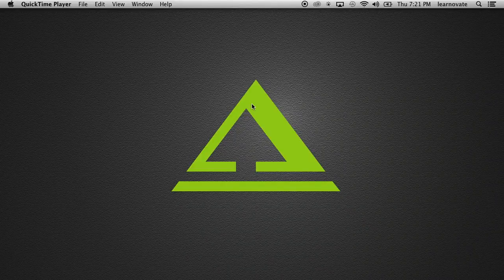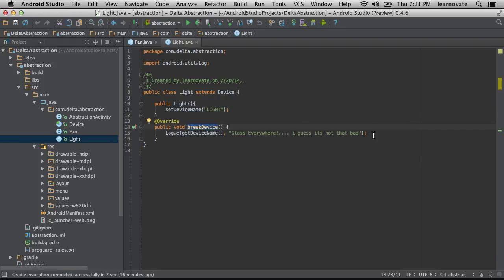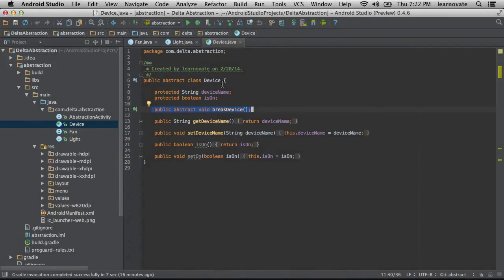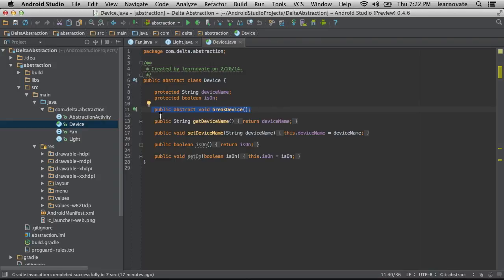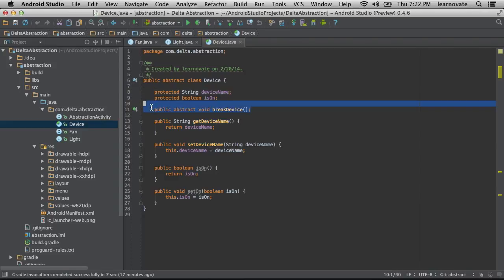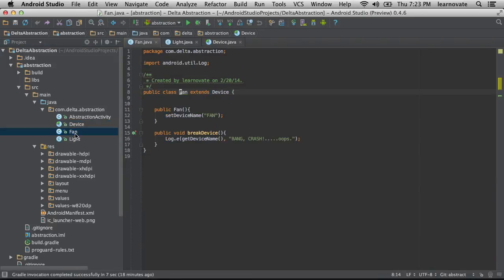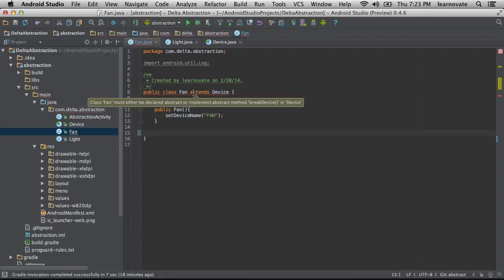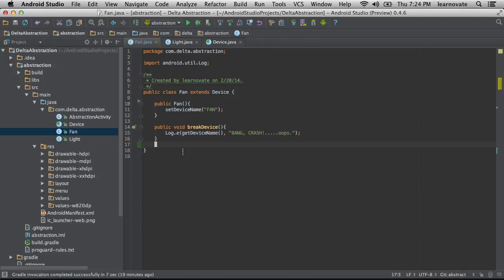034 Abstract Classes